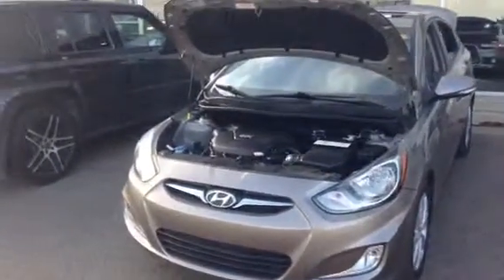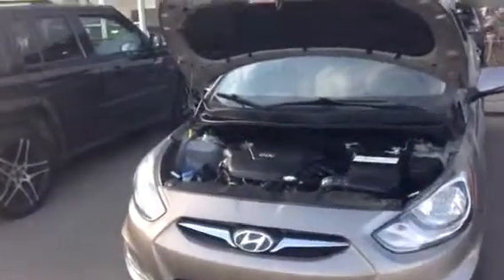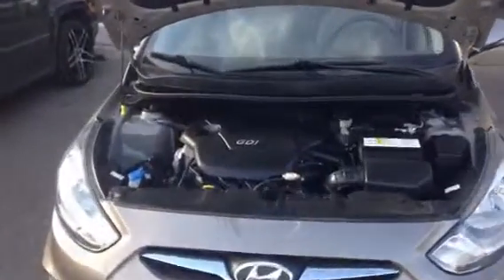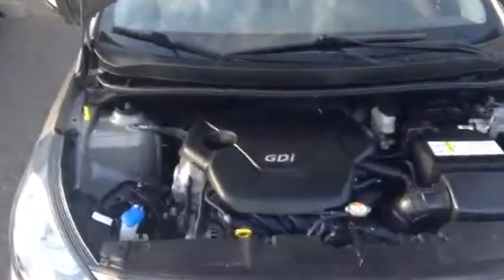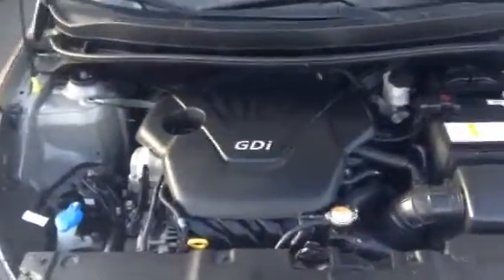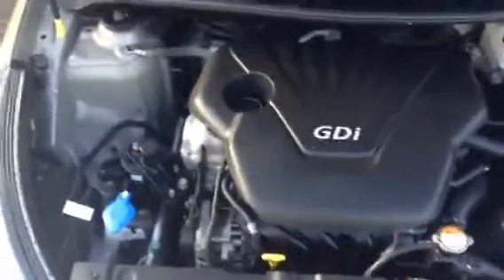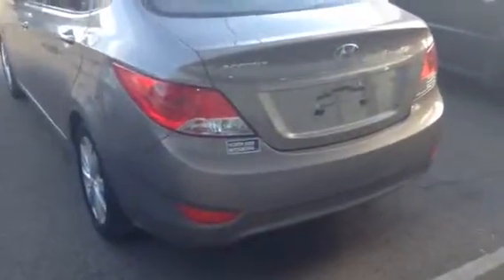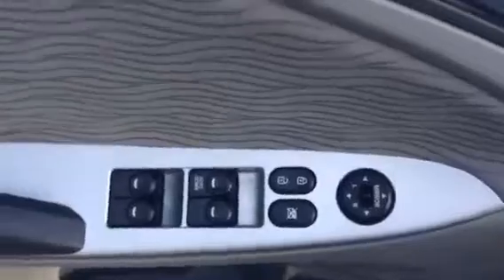2013 Hyundai Accent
Video for Raj